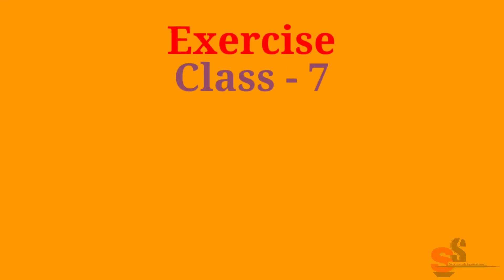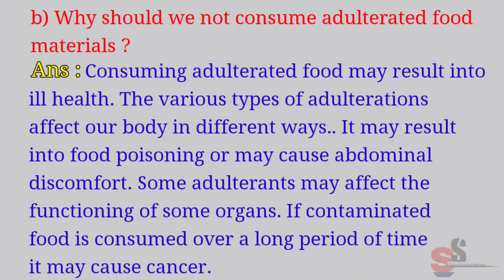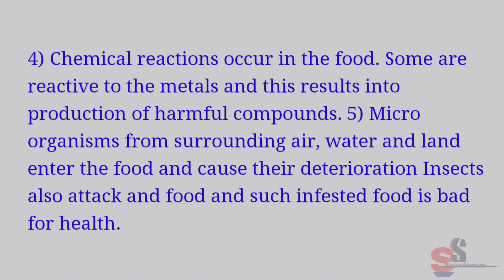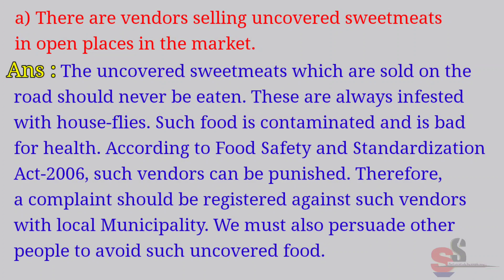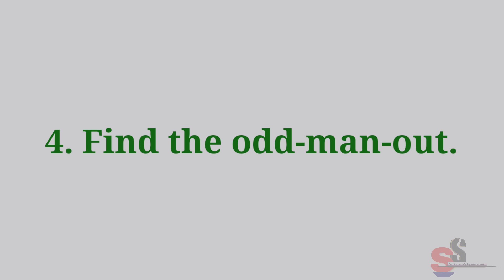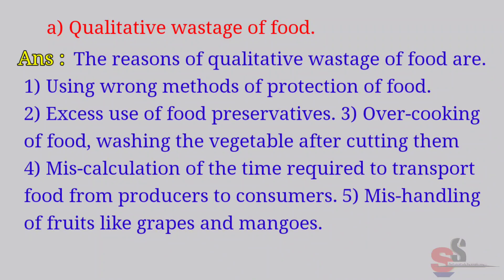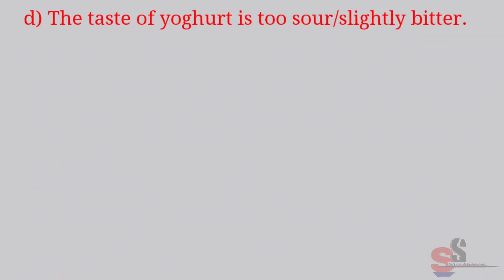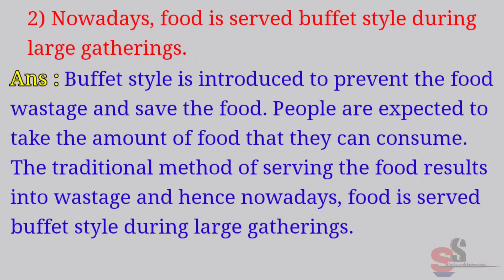Food Safety , Exercise , Class - 7 , General Science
Food Safety , Exercise , Class - 7 , Sub-General Science